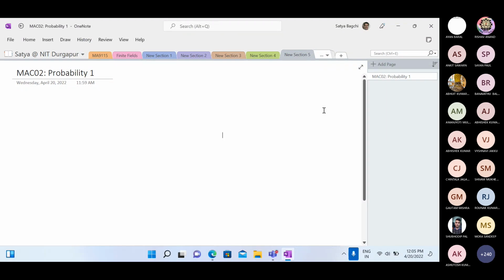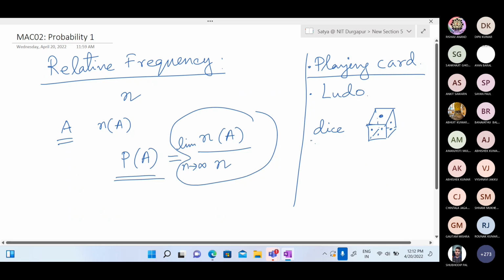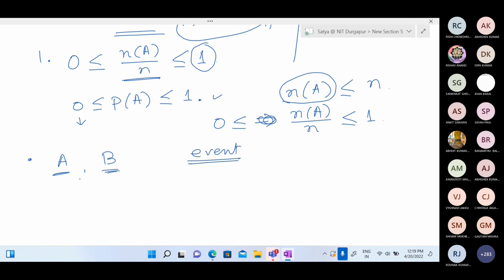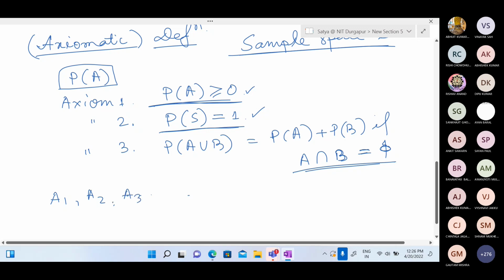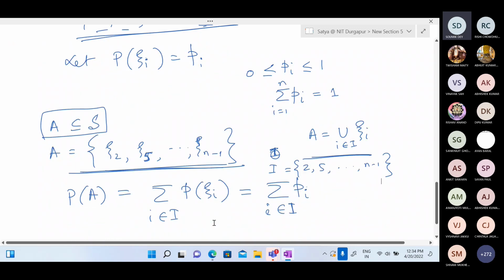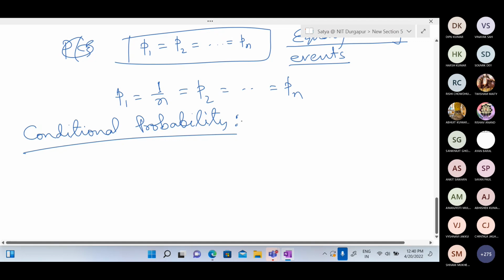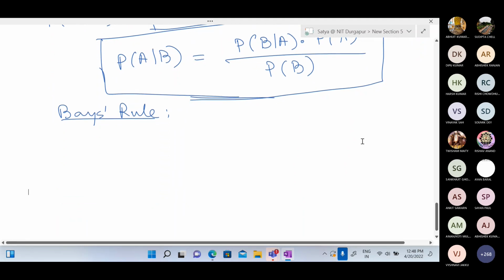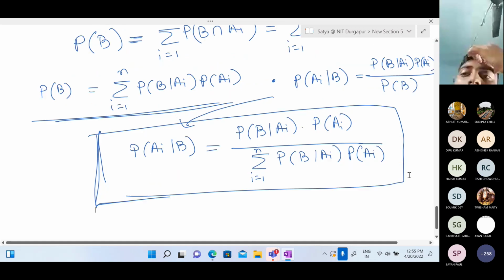Probability || Engineering Mathematics II || Lecture 1 || NIT Durgapur 🔥🔥🔥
Search By:
1st year
1st semester
Engineering
Nit
nit
Dgp
dgp
durgapur
Engineering Physics
Engineering Chemistry
Engineering Mathematics
Engineering Maths
Engineering Mechanics
Biotechnology
Environmental Science
Electrical Technology
Basic Electronics
Autocad
Computer Science

substitution method for solving differential equations
laplace transform differential equations
second order differential equations
itegrating factor differential equations
power series solution of differential equations
taylor series engineering mathematics
partial derivatives engineering mathematics
triple integration engineering mathematics